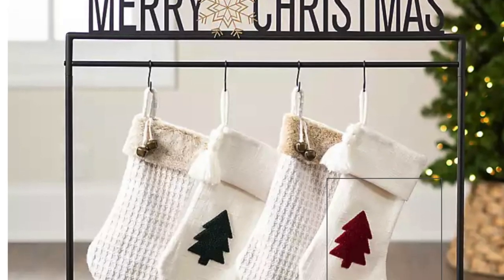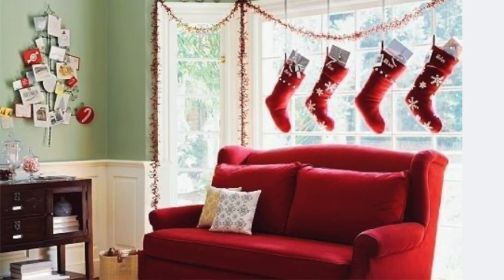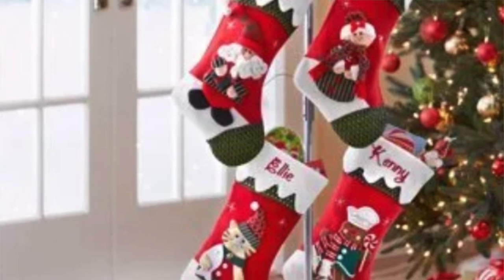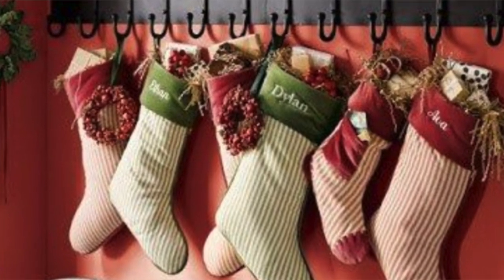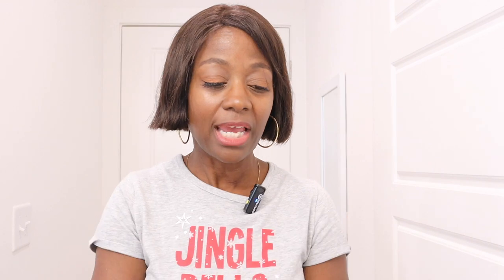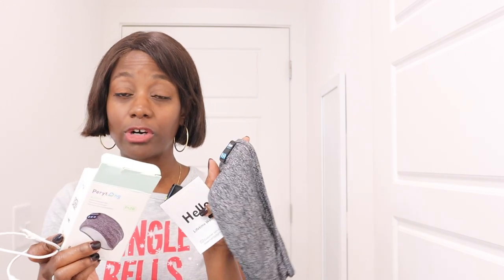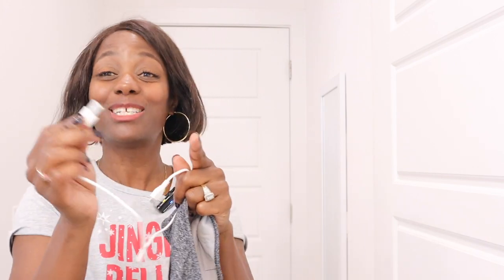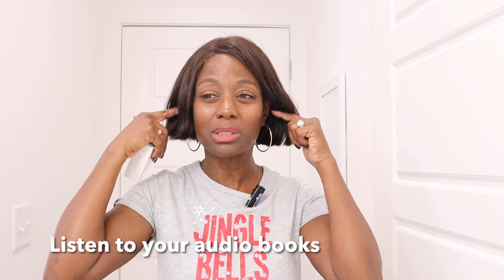Clean up Your Christmas Look Hanging Your Christmas Stockings When You Don't Have A Mantel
There's nothing  like a cozy fireplace flanked in Christmas decor, but why if you don't have a mantel to hang your Christmas stockings? .You don’t need a mantel to create a lovely display.  Here are a few  brilliant alternatives for exhibiting this year’s Christmas stockings—no mantel required.